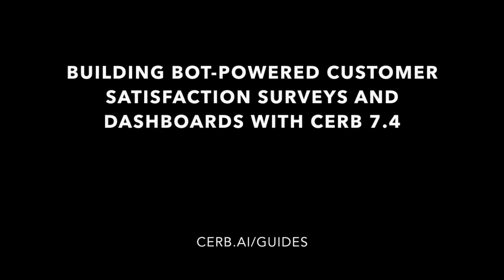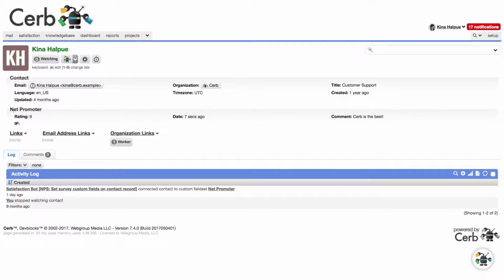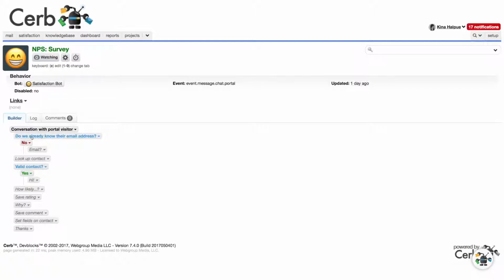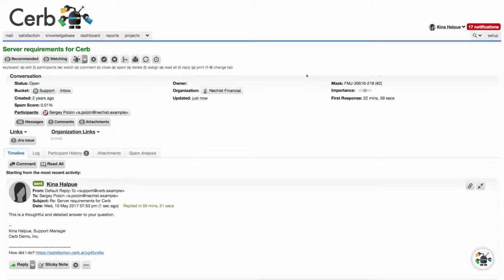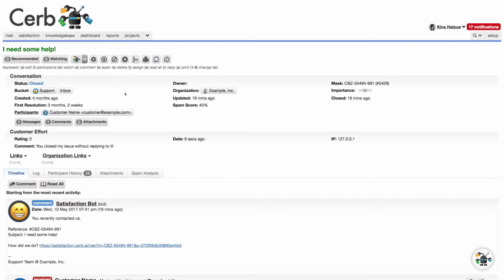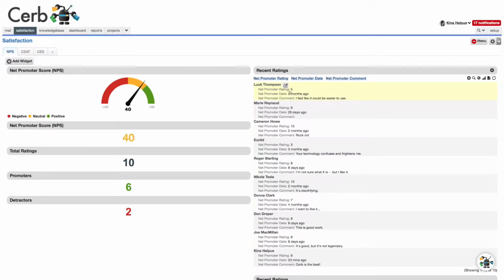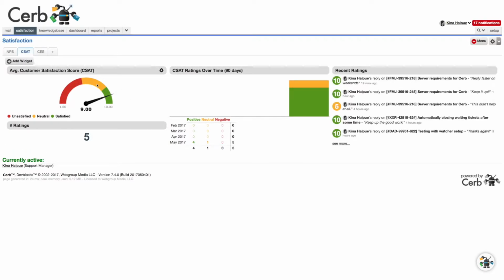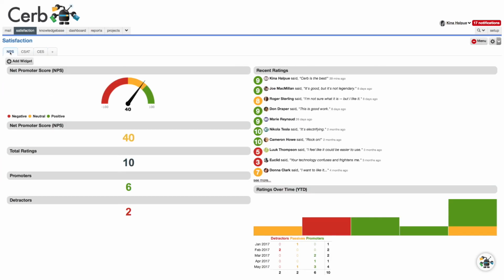Cerb 7.4: Bot-powered Satisfaction Surveys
Here's a sneak peek at some new bot and dashboard features in Cerb 7.4. You can now build any kind of interactive survey (NPS, CSAT, CES) with conversational bots that chat with your users, and then track your results on bot-powered dashboards.  This entire workflow is built entirely in the browser with Cerb's own tools.